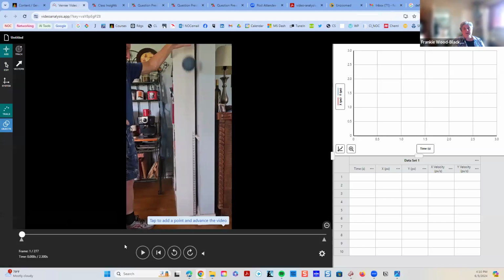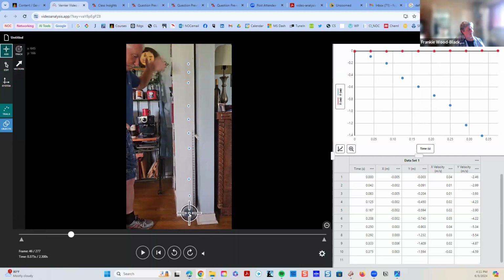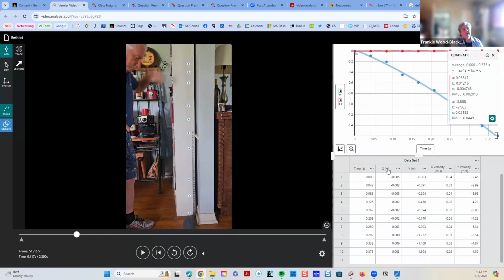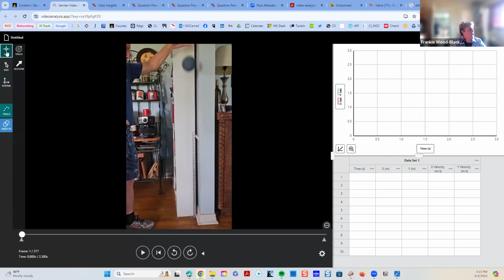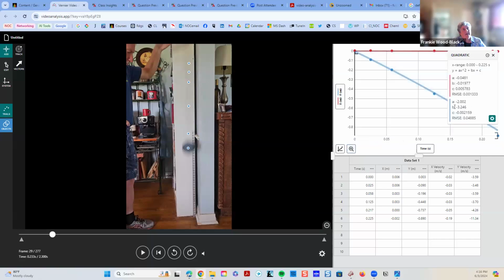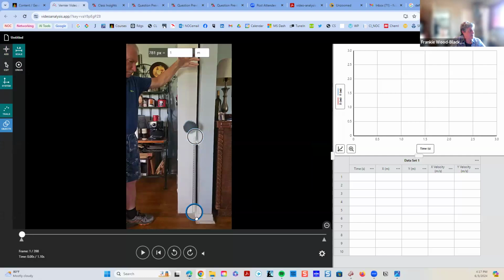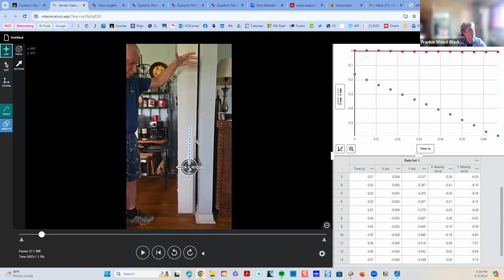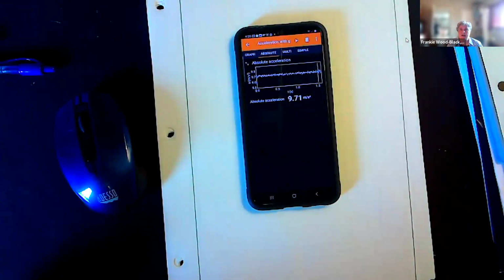Help with Gravity Laboratory and other Laboratories June 3